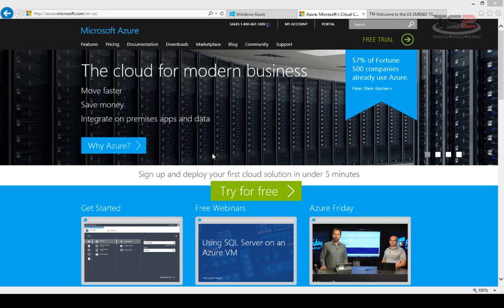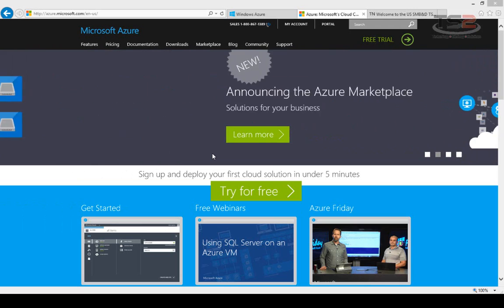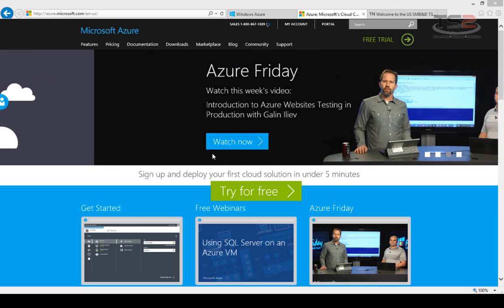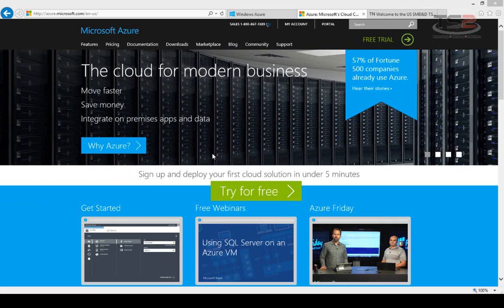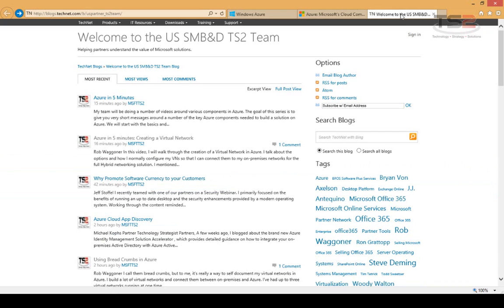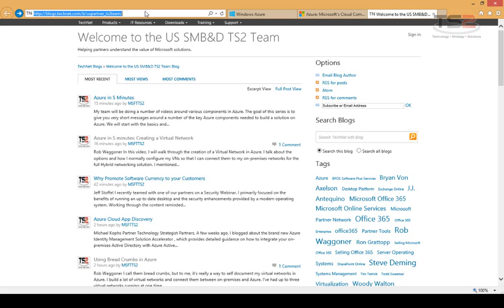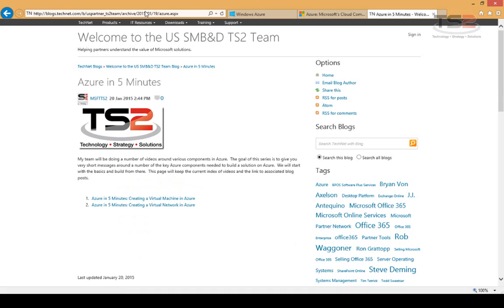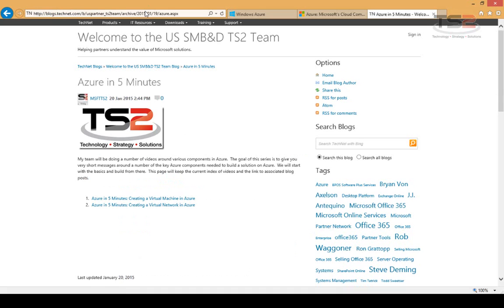Azure in 5 minutes Introduction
This is part of a complete series This video Is the introduction of this series